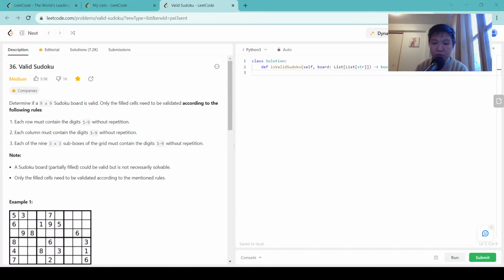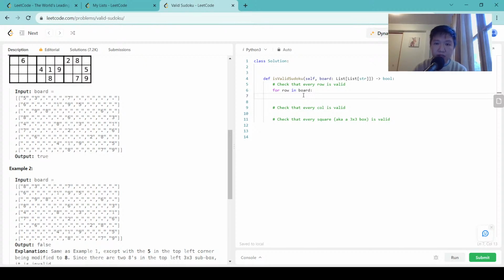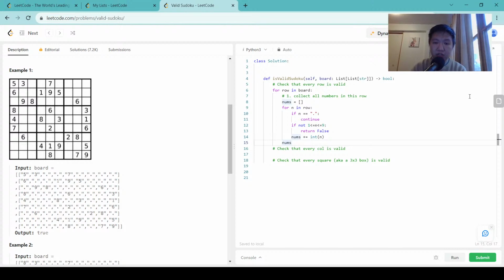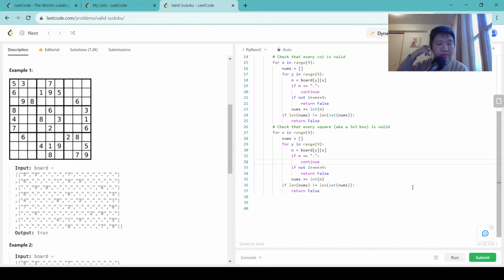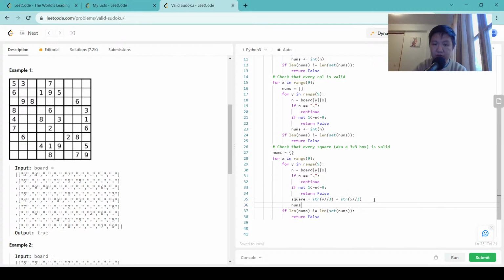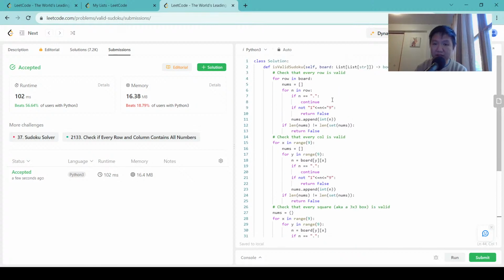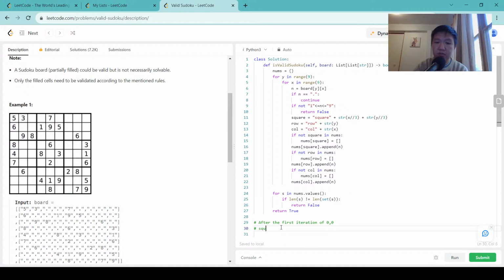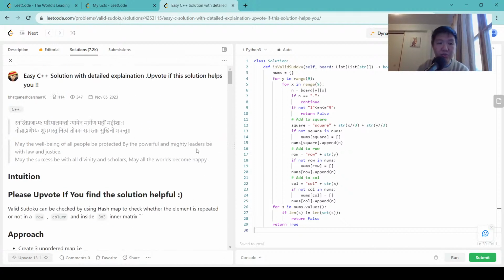Valid Sudoku (Medium)